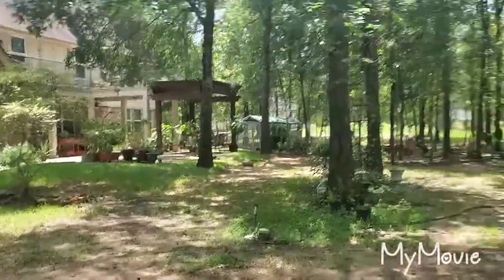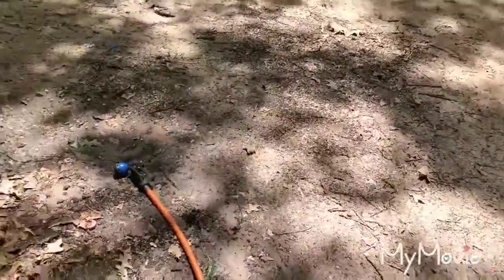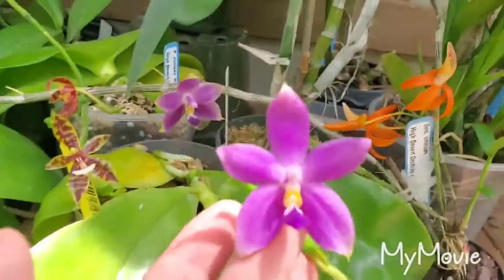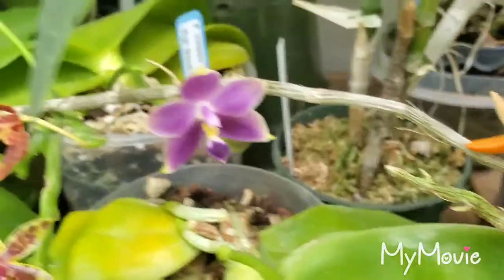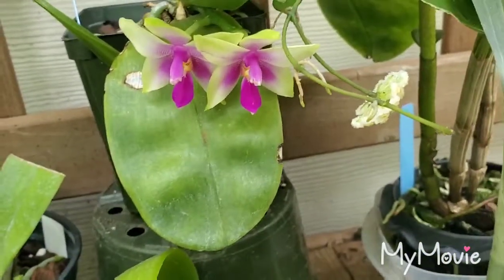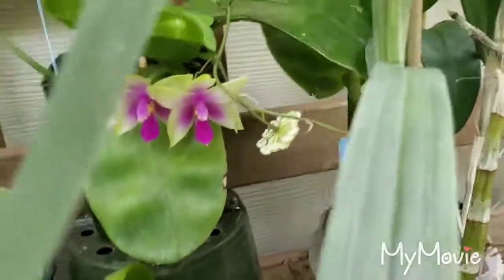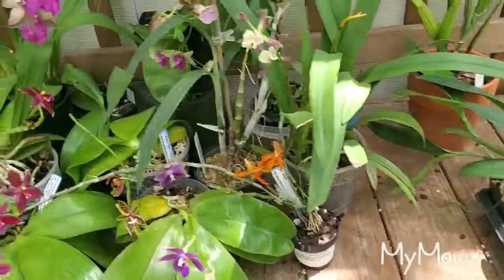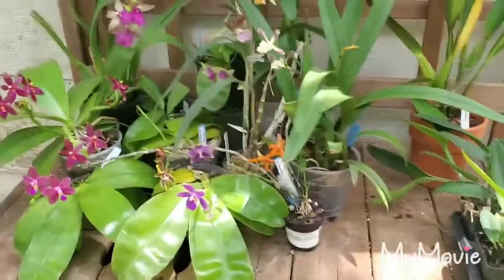I made an Orchid display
Filmed this a couple days ago, hope you enjoy!